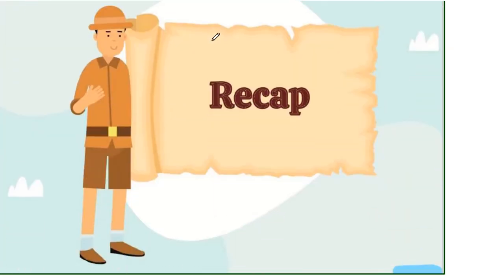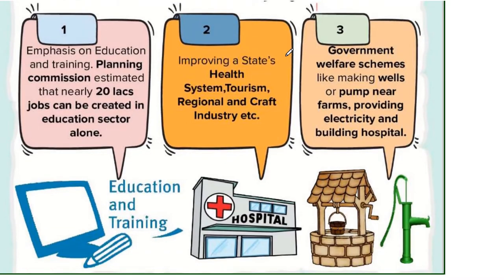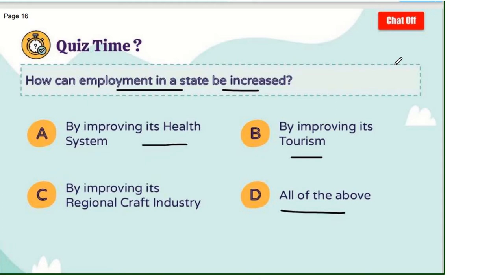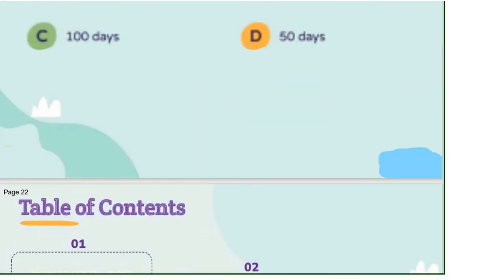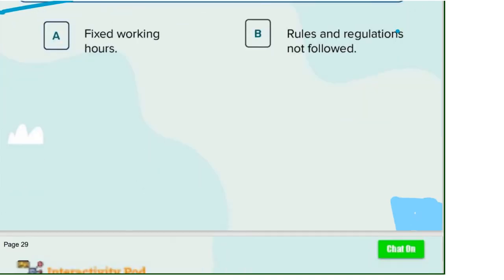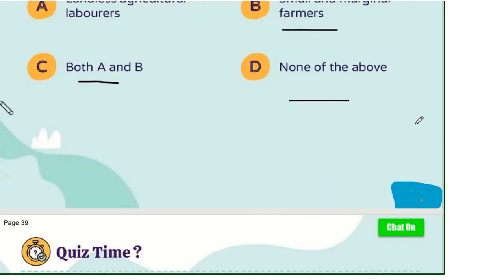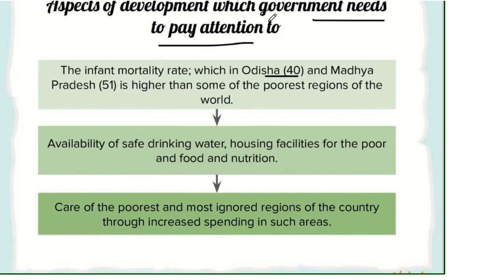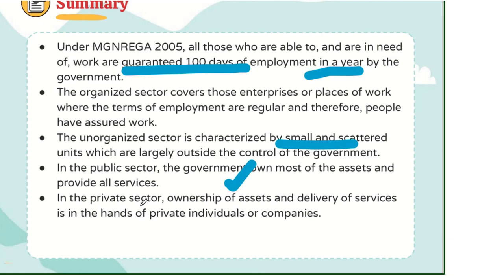SECTORS OF INDIAN ECONOMY || REVISION || PART2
SST CLASS10 BEST LECTURE
Together we learn, Together we succeed!!